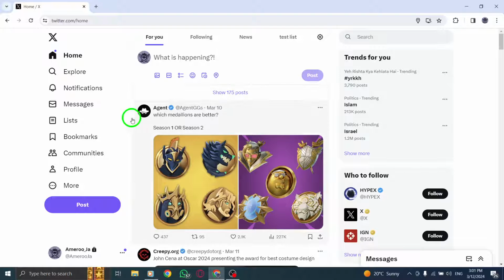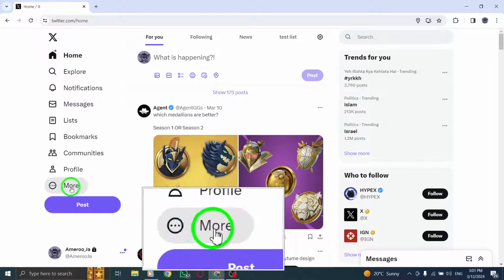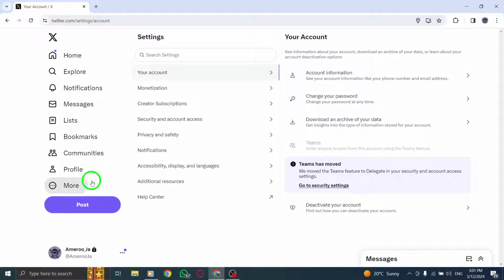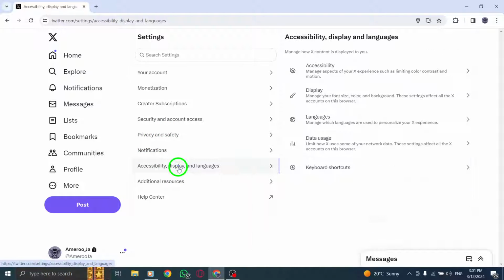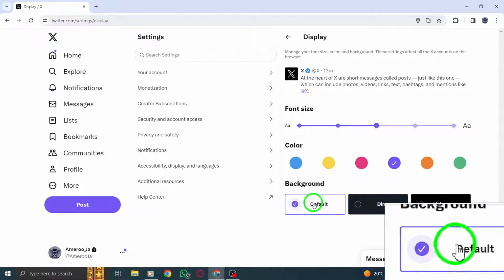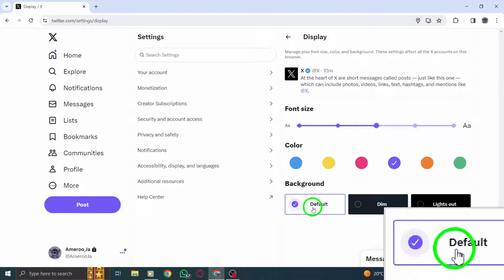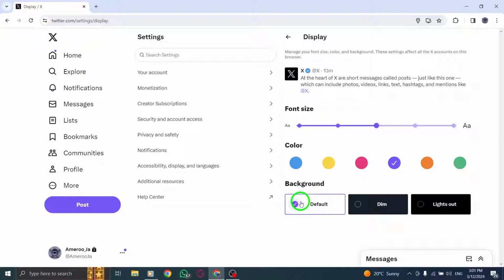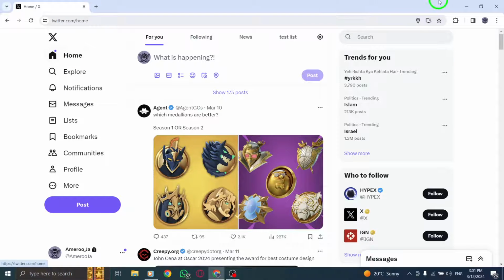How To Disable True Black Dark Mode On X (Twitter) On PC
Discover how to easily disable True Black Dark Mode on Twitter for PC and revert to the default settings with our step-by-step tutorial.

1. Open X.com.
2. In the left menu panel, click on the ⋯ More option.
3. Select the Display option from the drop-down menu.
4. Select Default.
5. Tap Done.

Take control of your Twitter display preferences by learning how to disable True Black Dark Mode on PC and restore the default settings, ensuring a more comfortable browsing experience. Follow the straightforward steps provided in this tutorial to adjust your Twitter display and switch off the True Black Dark Mode feature, allowing you to customize your Twitter interface to suit your preferences.